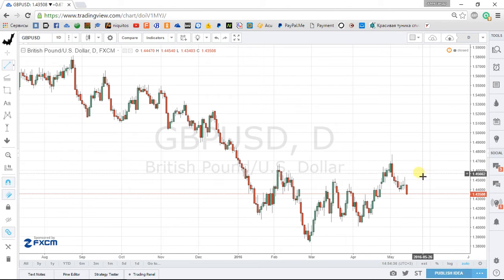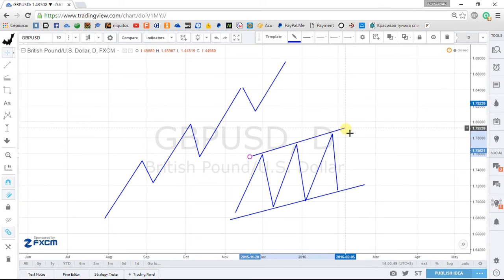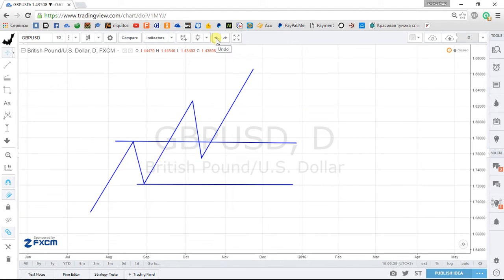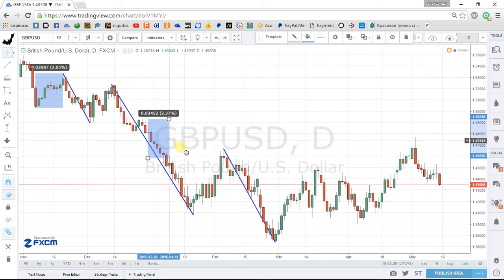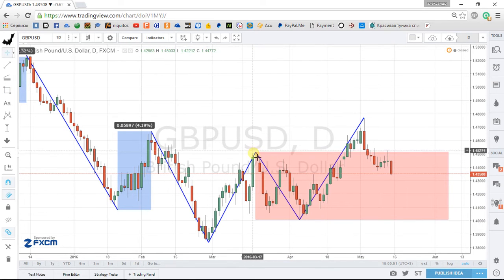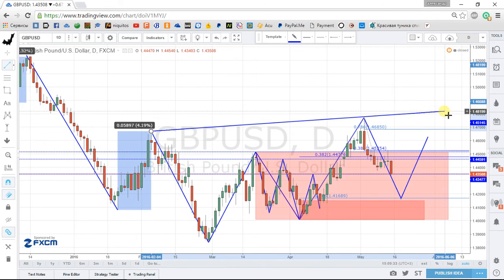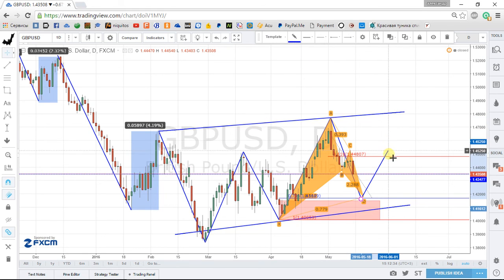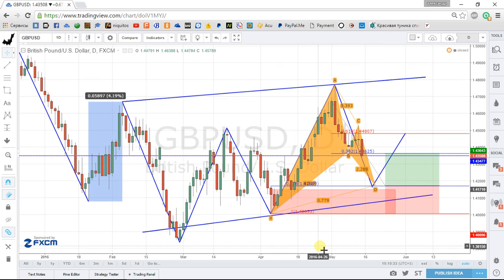Forex weekly forecast. Buy lows/sell highs or visa versa?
Hello guys. This video tells about the way I measure the power of a trend. It also gives some clues when the trend may die and turn into consolidation.